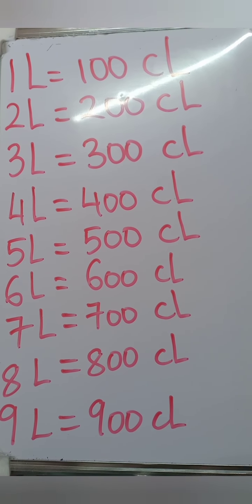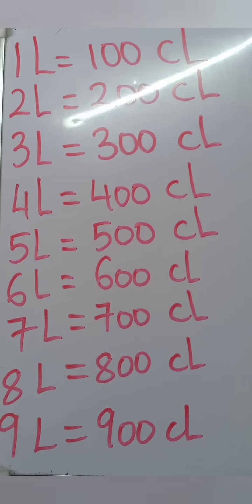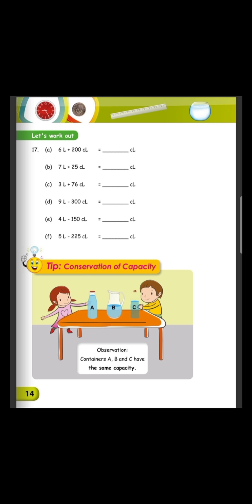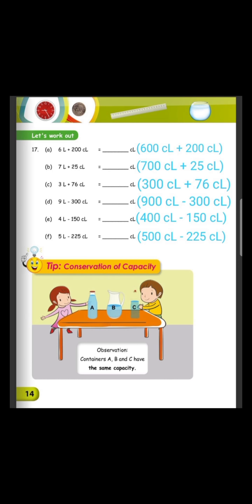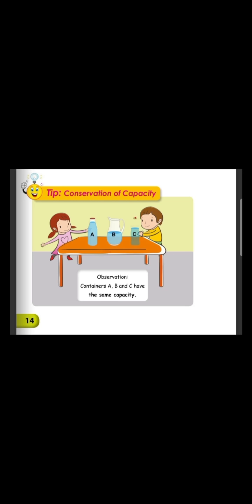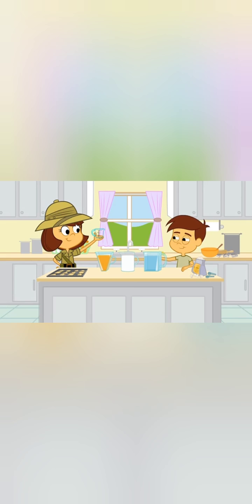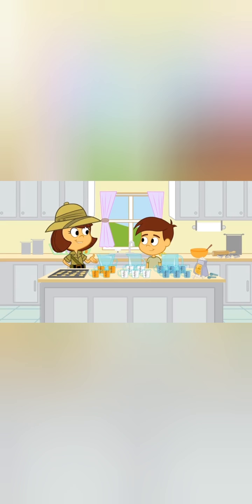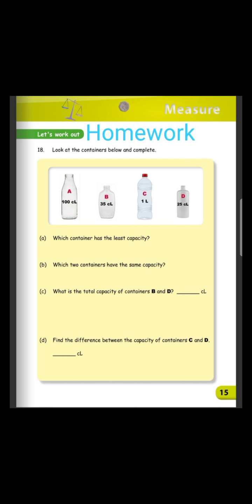BCC School Grade 3- Mathematics (MIE Part 2) Monday 27.04.2020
We are physically away from each other due to COVID 19. However, socially and emotionally we are closer than ever. That is why COVID 19 could not make our kids stop learning. The school management and teaching staff members are working hard from home so that our children can continue learning. Here is a video for Grade 3 Mathematics (MIE Part 2). Enjoy learning from home with BCC School. Stay Safe.